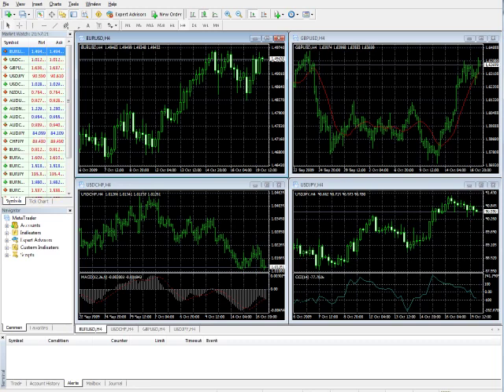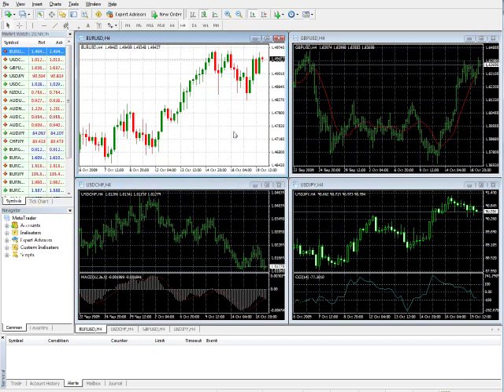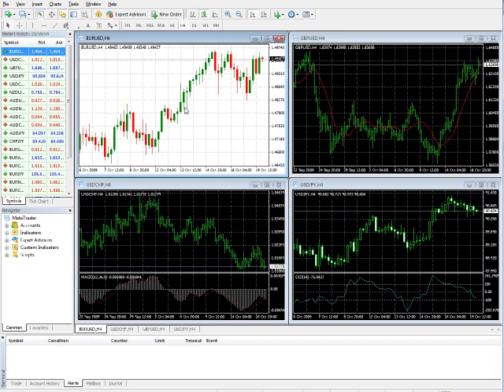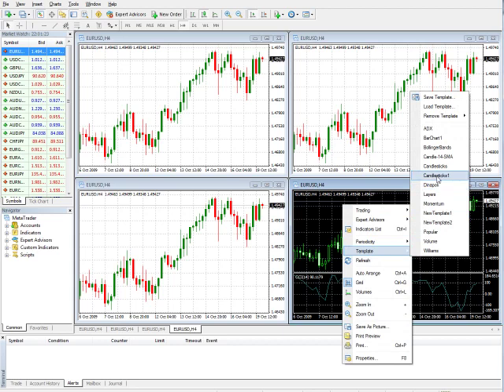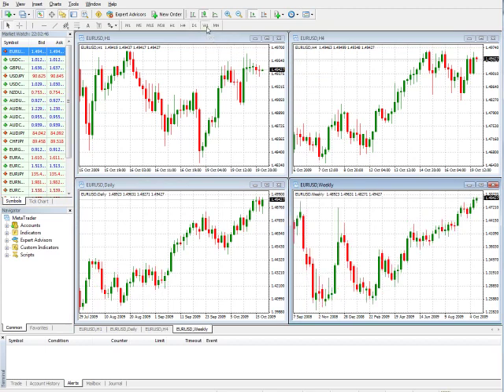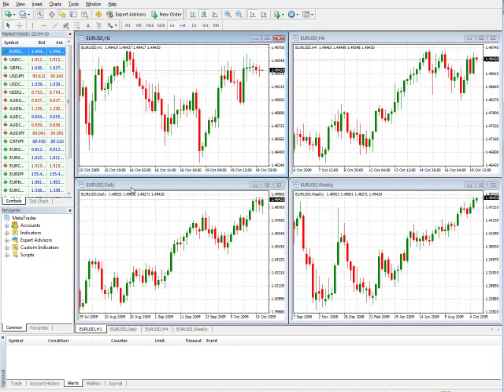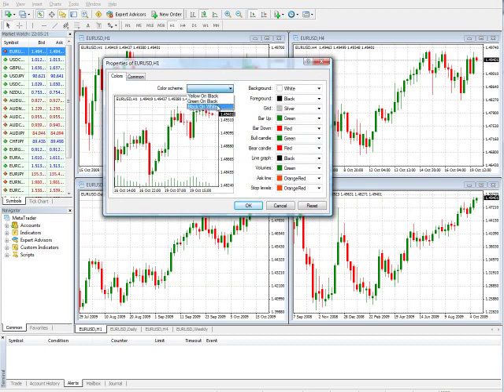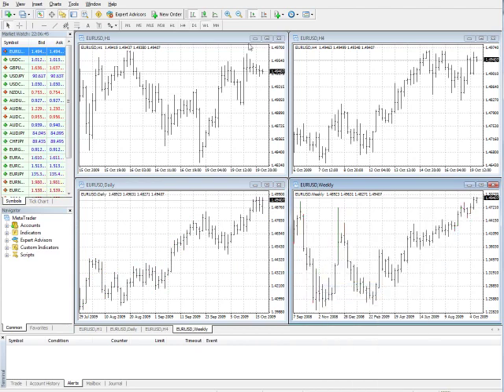MetaTrader 4 Quick Start Tutorial Video 3 of 21 clip 1 of 2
MetaTrader 4 Quick Start Tutorial Video 3 of 21 clip 1 of 2 From The Video Training Course Forex Trading for Newbies.